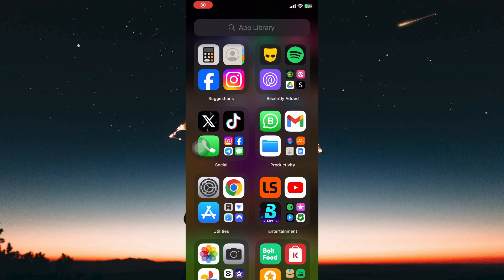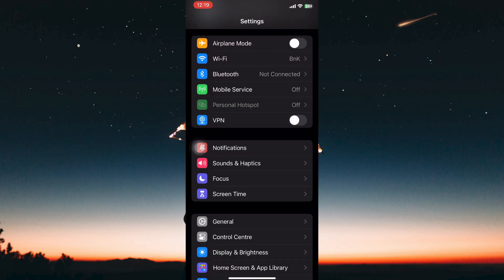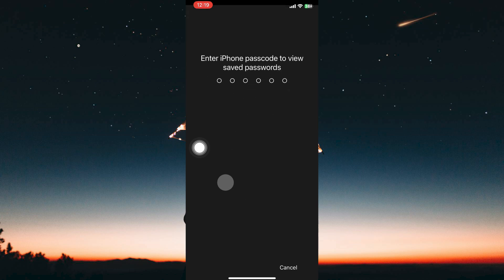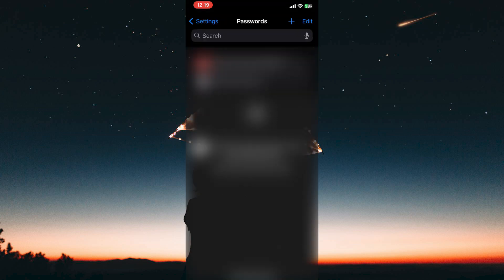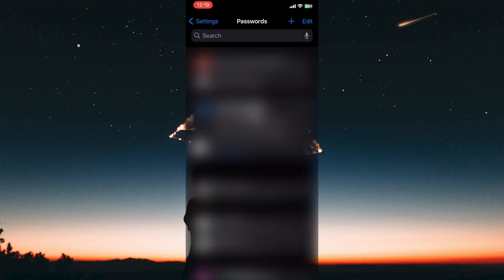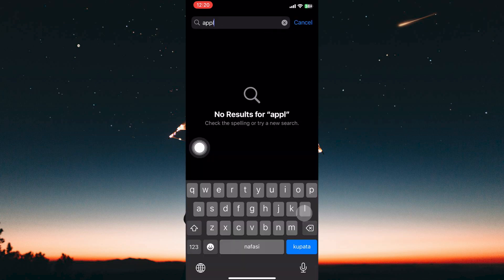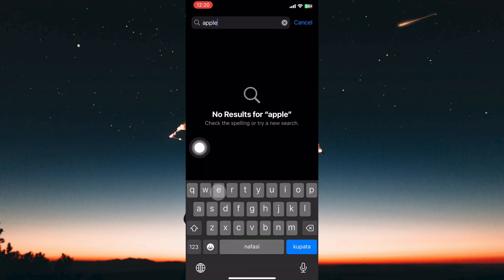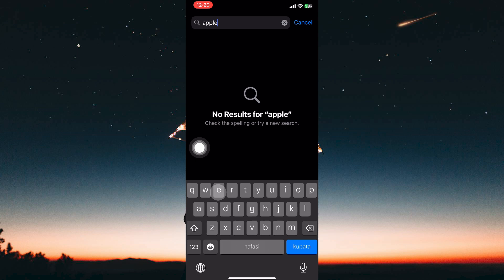How To Find Apple ID Password (2025) - Easy Fix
In this video, we will explain to you about: How To Find Apple ID Password (2025) - Easy Fix